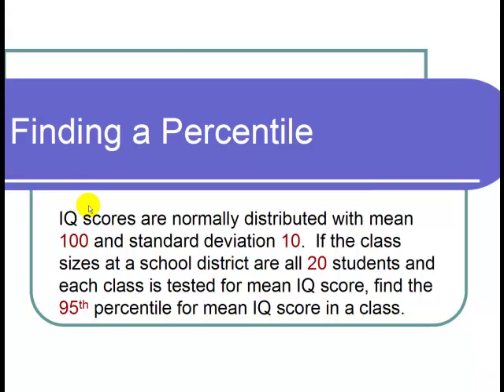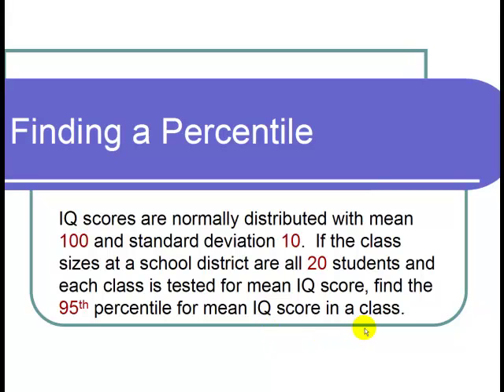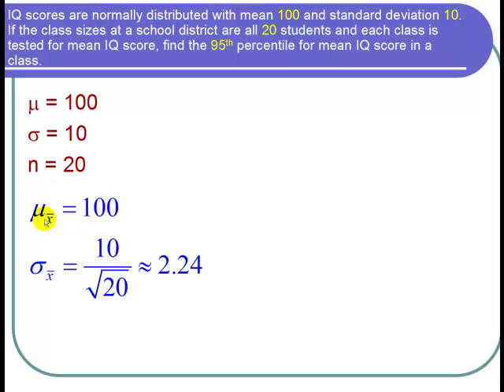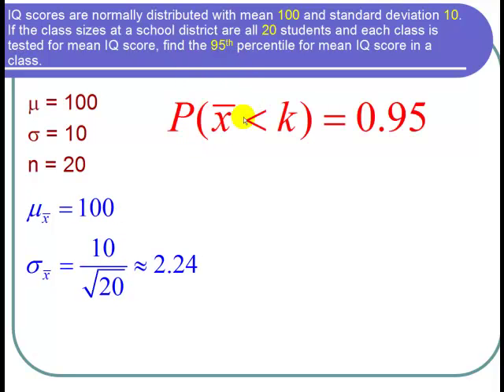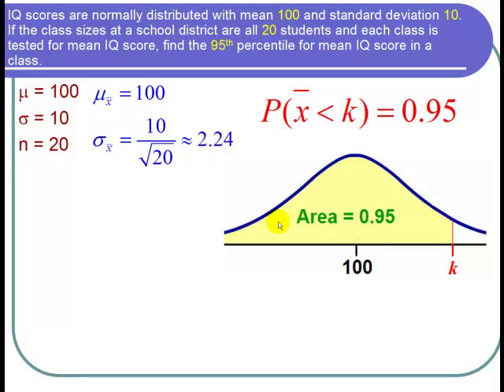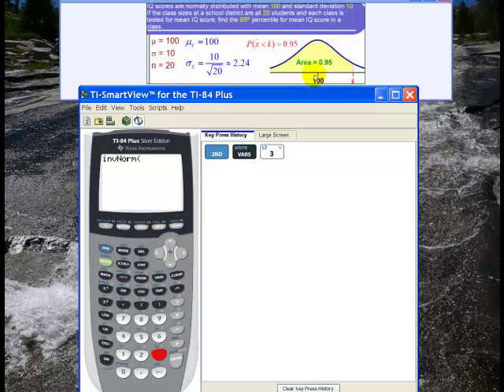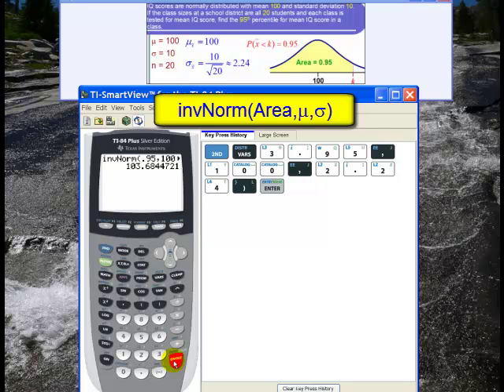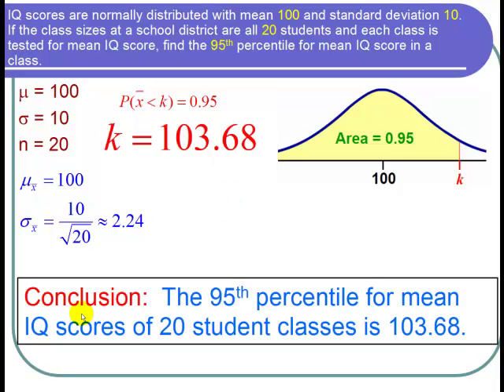Using the Central Limit Theorem to Find a Percentile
Learn how to use the Central Limit Theorem and the TI 84 calculator to find a percentile.